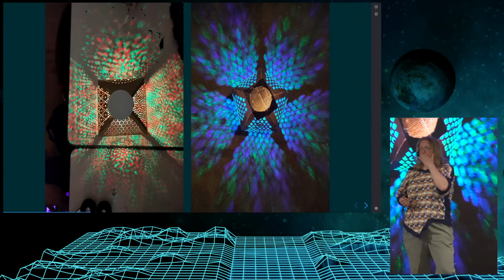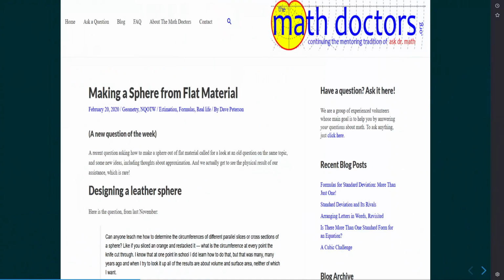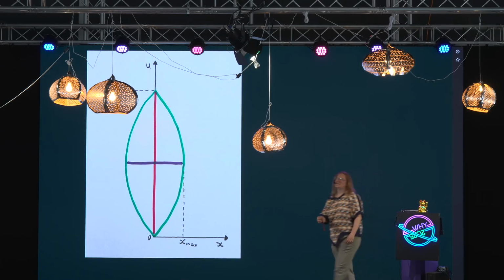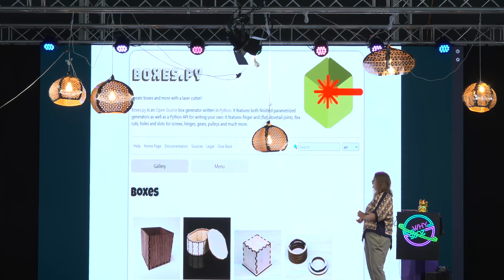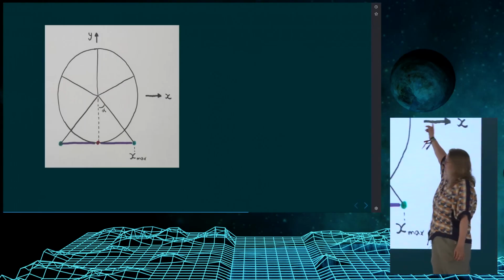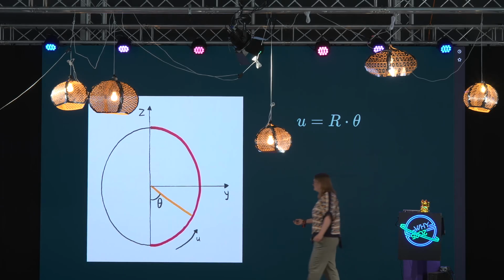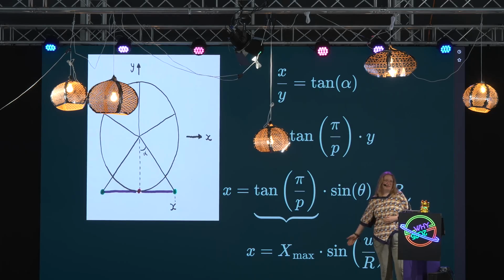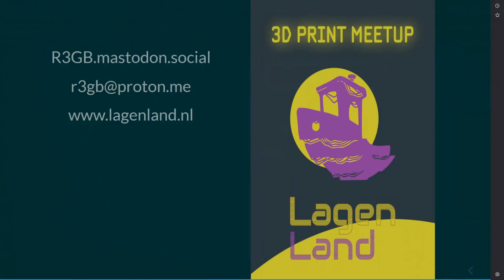WHY 2025 - The story and maths behind the Sferical lamps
My experience of contributing to an open-source project for the first time and the juicy details (maths) of the geometry of the Sferical lamps  (the ones that hang in Heaven / Silent Lounge)

I'd like to take you with me on how I build a generator for spherical lampshades. I'll talk about how math slowly turns into magic.

The math is mainly trigonometry, so we can reminisce about highschool. But don't worry too much about it. It will be visualised, so everyone can follow along.
The real magic happens when we introduce light into the equation, illuminating the creations in stunning ways. Plus, since this project is open source, you'll have the opportunity to craft your own unique lampshades! Or hack it into something else entirely...

R3GB (ReggieB)